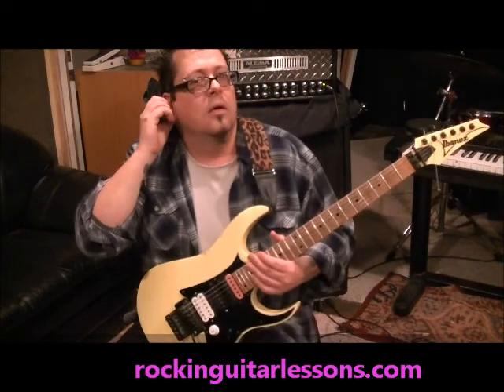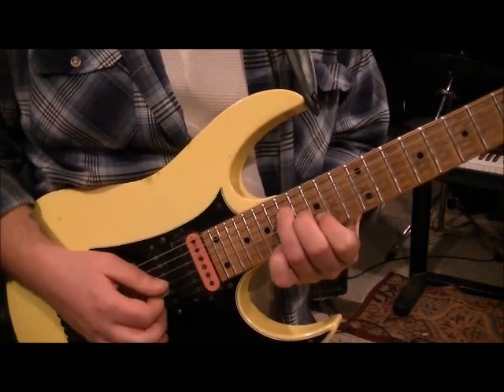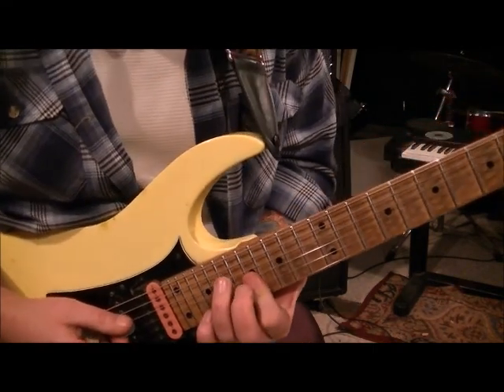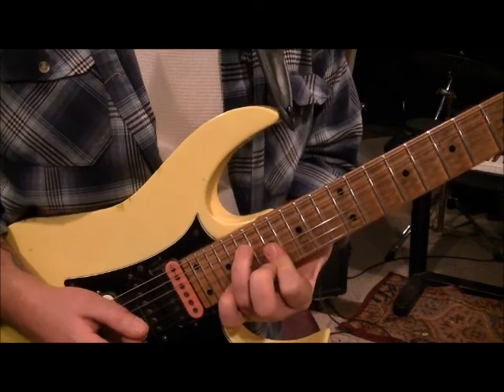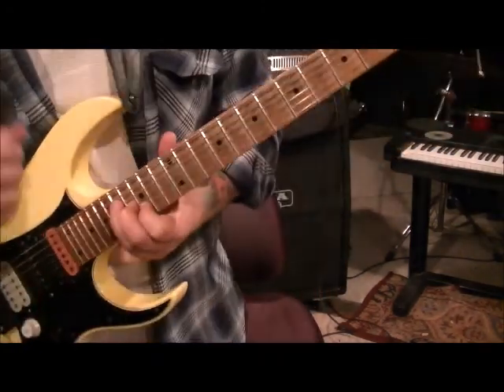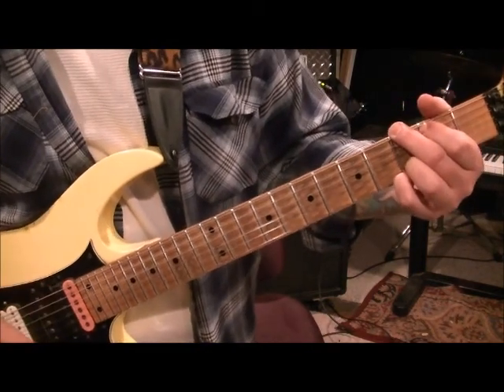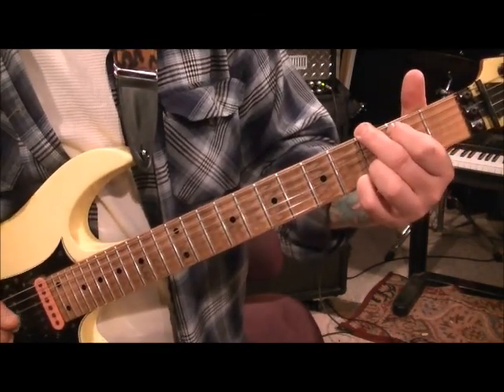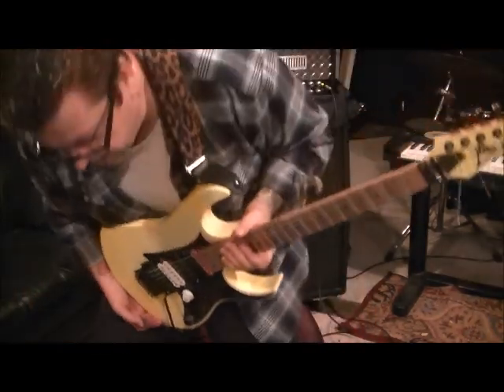Florence And The Machine Dog Days Are Over Guitar Lesson + Tutorial